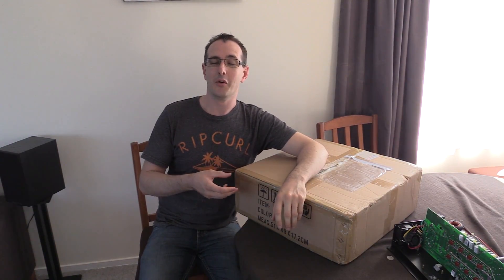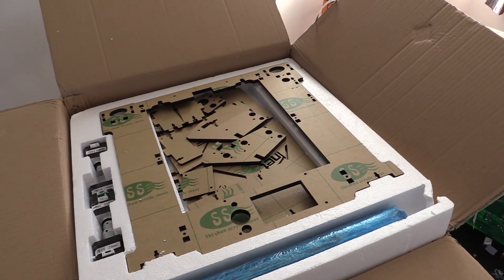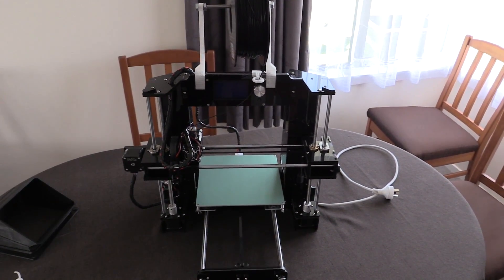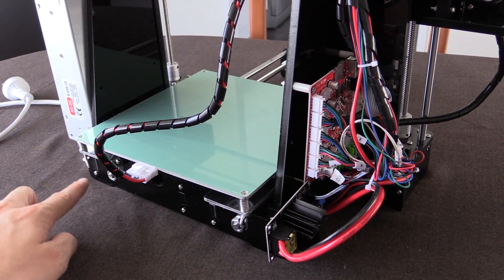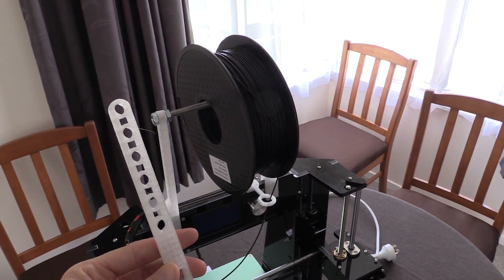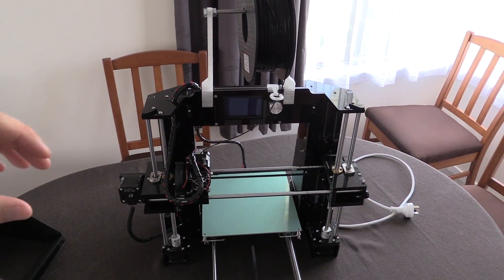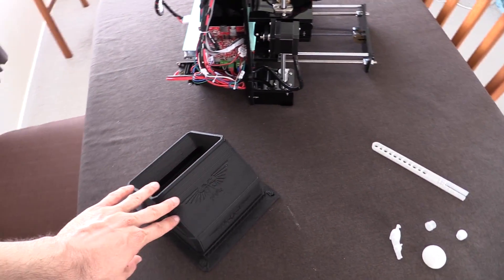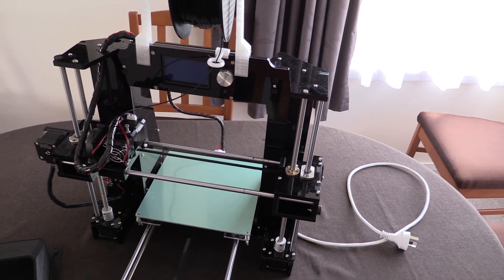Anet A6 3d Printer Unboxing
Anet A6 3d Printer Unboxing. Its a great printer for the price and well worth the money.Highly recommended.